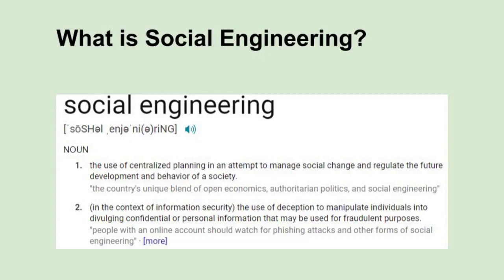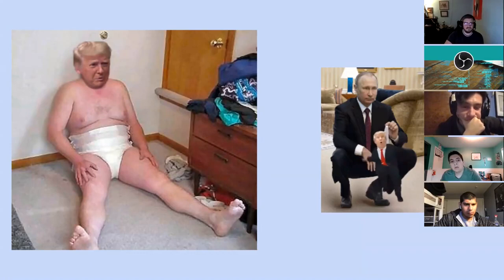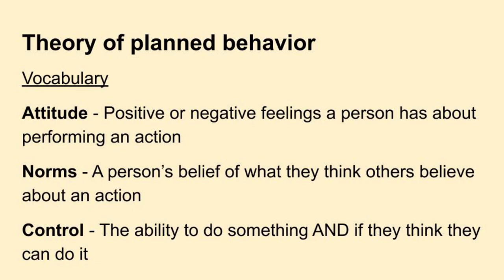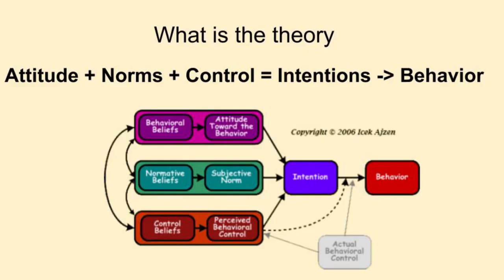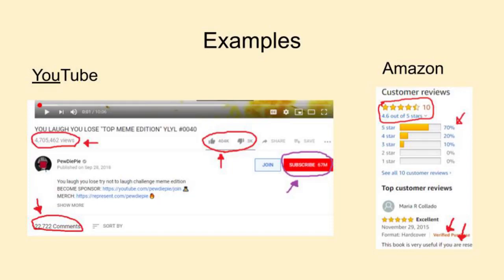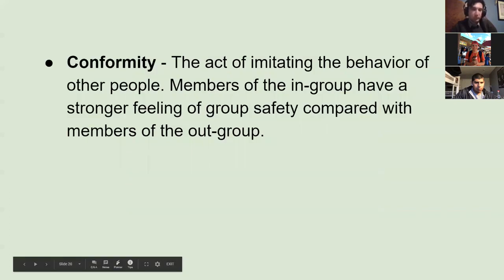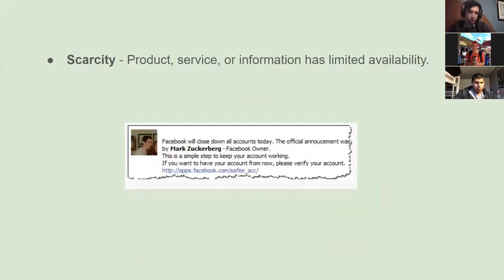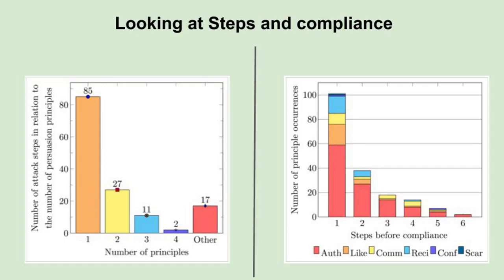Social Engineering Theory Building Blocks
This video covers several useful theories and principles used in social engineering. Think of it as building blocks that can be used. Some of this is a very very brief overview, definitely look into it more for a better understanding. This video was produced for academic purposes for identifying Social Engineering practices. This is not an endorsement of any illegal activity.

I think the part from 8:22 on is the most informative since it comes from a research paper I found.

Covers:
+Mere Exposure Effect (0:47)
+Theory of Planned Behavior (4:04)
+Modes of Communication Styles (meh)
+Anatomy of Social Engineering Attacks (8:22)
     *Principles of Persuasion (Authority, Reciprocity, Conformity, Commitment, Scarcity) (9:04)
     *Frequency of Persuasion Principles used (16:23)
     *Number of steps used before compliance (17:51)
     *Occurrence of principles by steps before compliance (17:51)

(Not my best presentation but a lot of good information)
Ghost in the Wires by Kevin Mitnick talks about his story and gives an entertaining and informative story of how social engineering works.

Bing - for definition
Social Psychology 5th edition by Stephen L. Franzoi for the mere exposure effect.
Amazon and YouTube for well...the images I took of amazon and youtube.